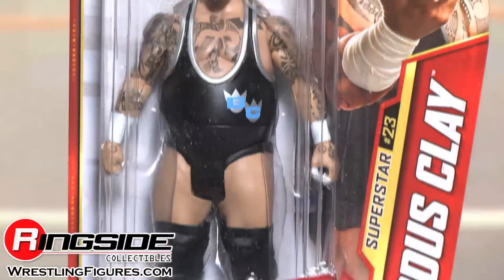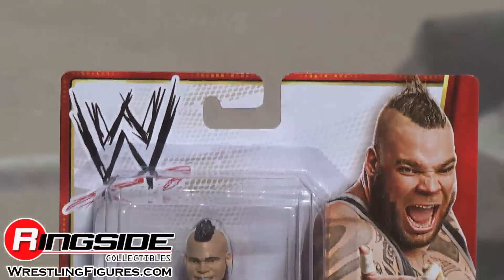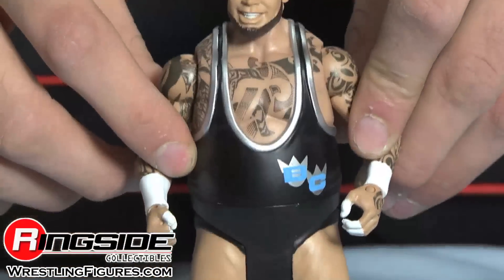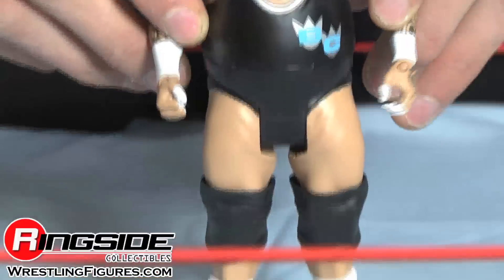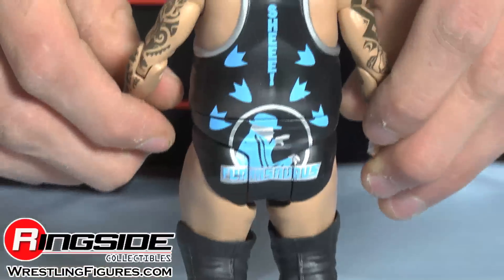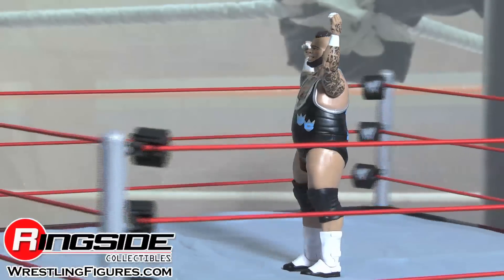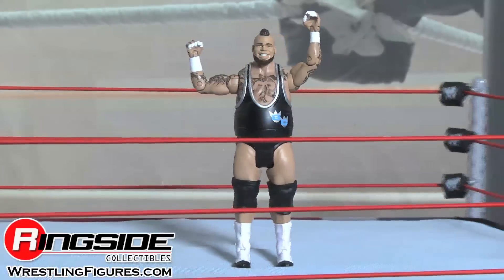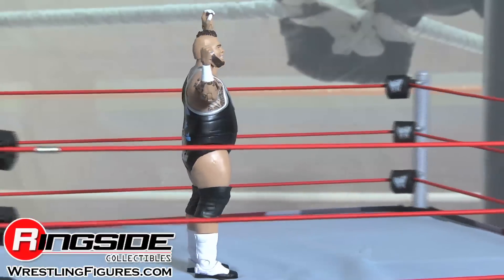Brodus Clay WWE Series 27 Mattel Toy Wrestling Action Figure - RSC Figure Insider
Watch in HD!! Ringside Collectibles Figure Insider takes a look at the Brodus Clay WWE Series 27 Toy Wrestling Action Figure by Mattel, available Use discount code YOUTUBE to take 10% off your purchase!